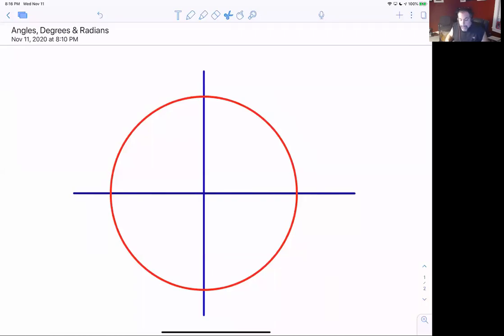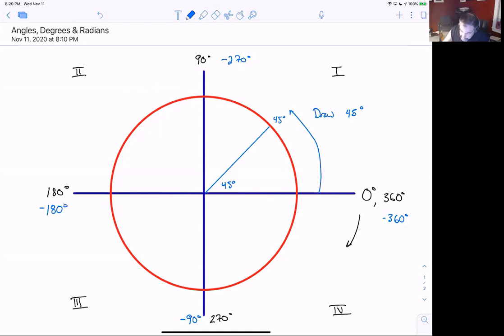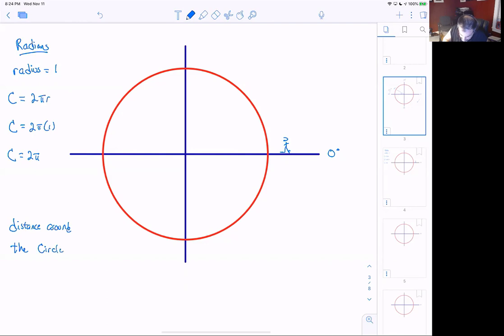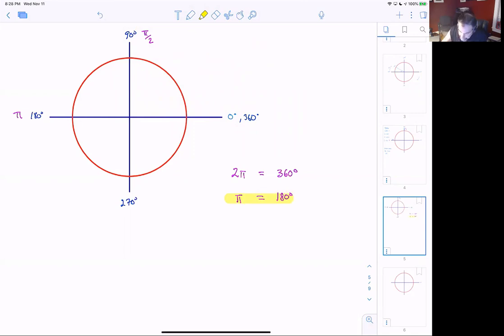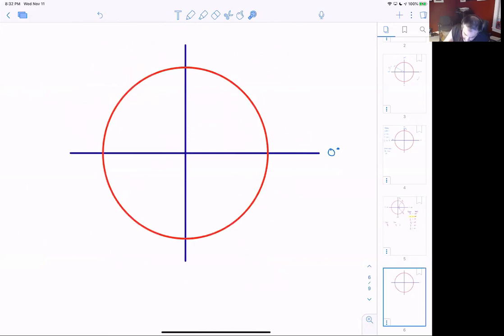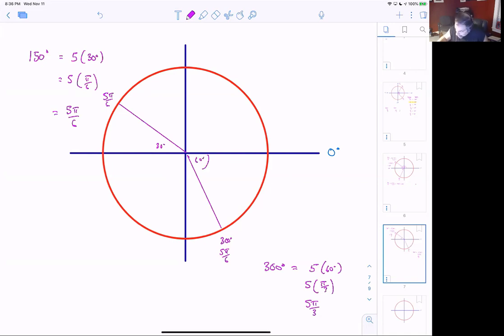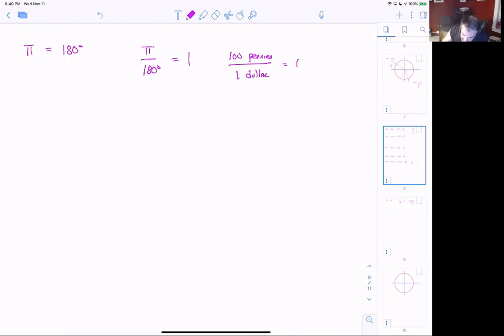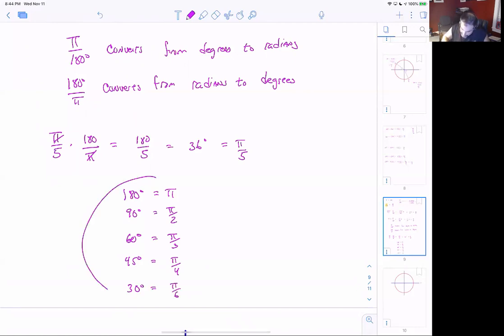Section 5.1 Degrees and Radians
Angles, how do we measure them. If you thought degrees was all you needed, be sure to tune it to this masterpiece that shows how angles can go the distance too.